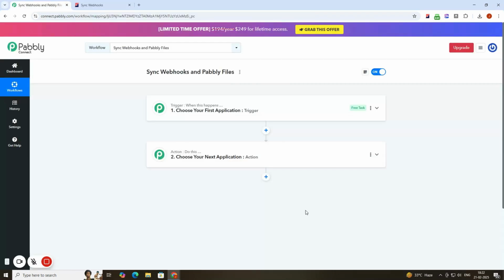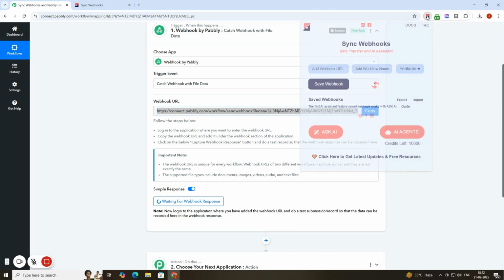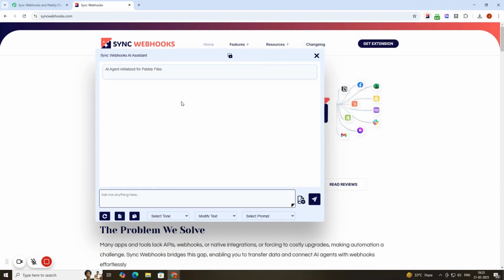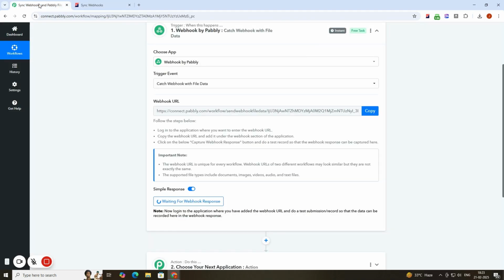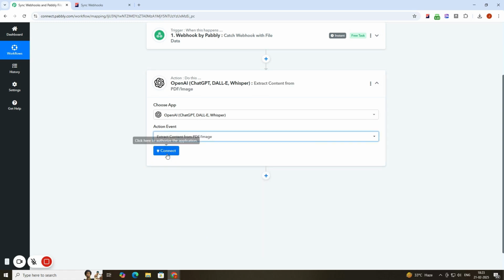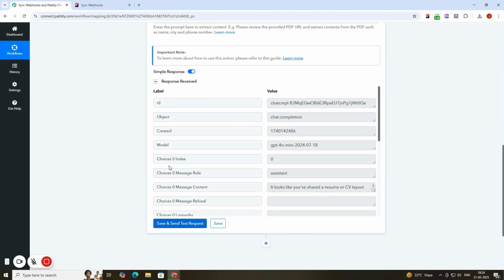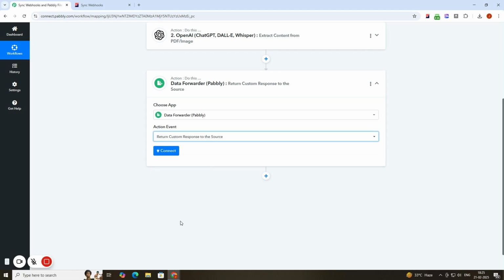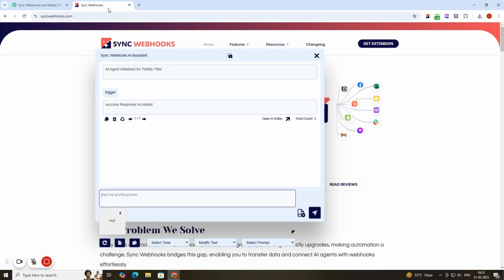How to Connect Sync Webhooks to Pabbly and Open AI to Chat with a PDF File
In this step-by-step tutorial, I'll show you how to connect Sync Webhooks to Pabbly and Open AI to chat with a PDF file using the AI Assistant feature. Learn how to easily trigger webhooks, upload files, and get AI-generated responses from a PDF (like a resume or CV) within seconds!

🔑 What you’ll learn:
✅ How to set up a Pabbly webhook with Sync Webhooks
✅ How to use the AI Assistant popup for PDF interaction
✅ How to upload a PDF file (resume/CV) and extract details
✅ How to connect OpenAI for PDF data processing
✅ How to map fields and return custom responses using Pabbly Data Forwarder

💡 Whether you're automating workflows or simplifying data extraction from documents, this guide makes it quick and easy!